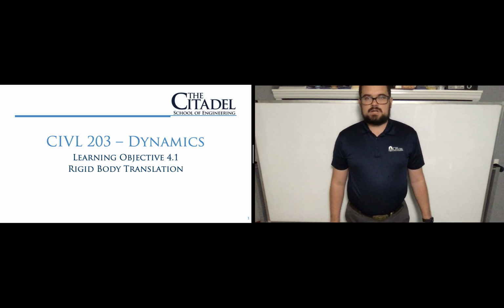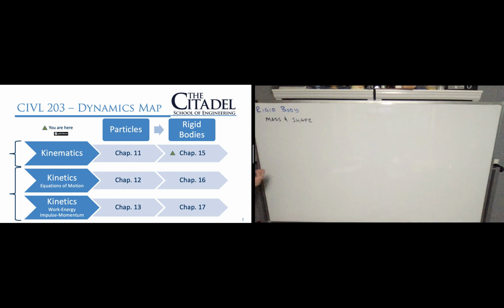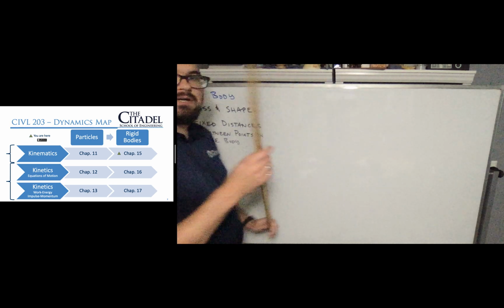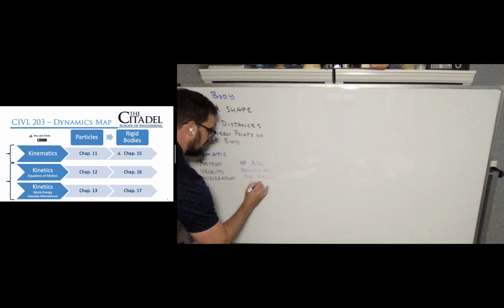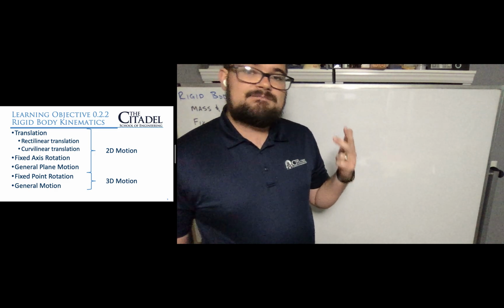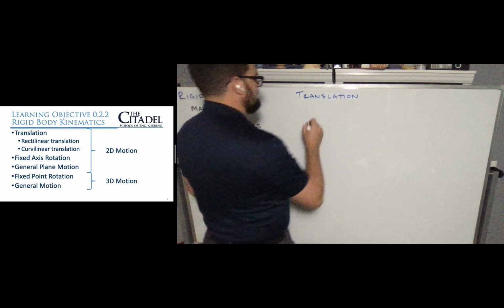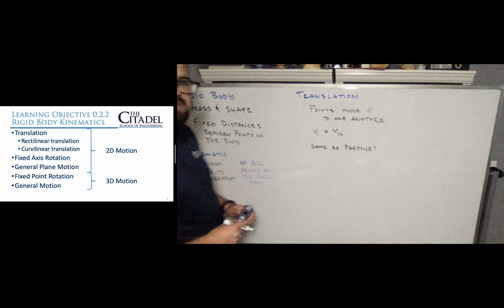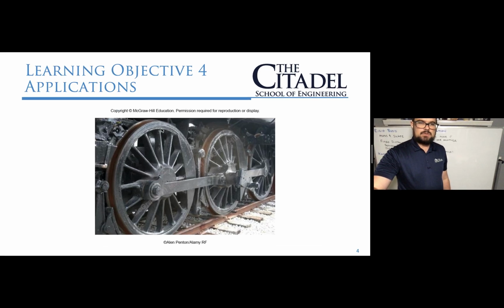CIVL203 Dynamics LO4.1 Rigid Body Translation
CIVL203 Dynamics
The Citadel

Pre-lecture video on rigid body translation kinematics.

4.1. Translation
4.1.1. Define rigid body translation.
4.1.2. Calculate kinematic properties for points on a translating rigid body.